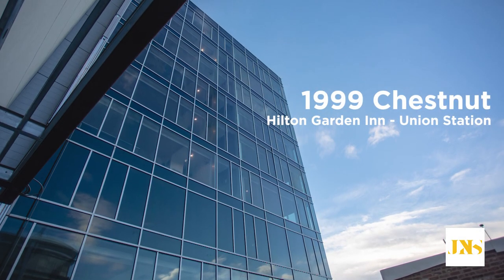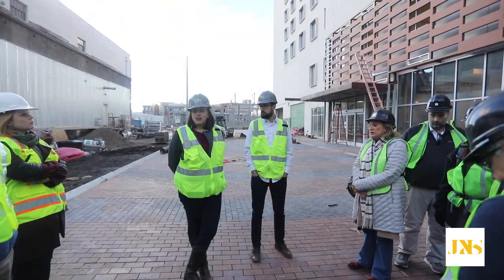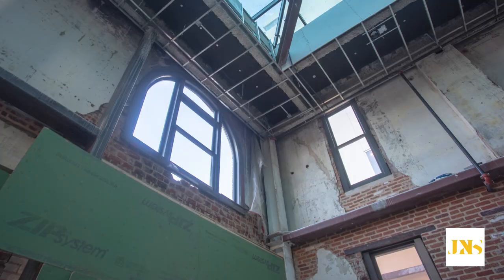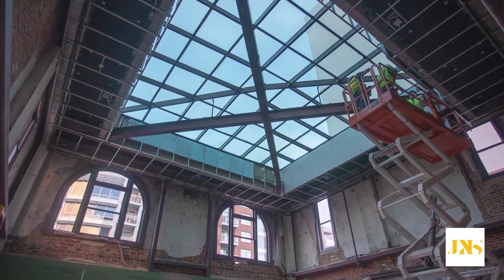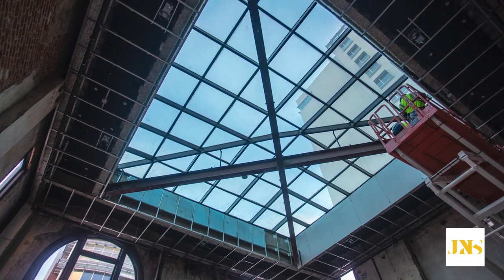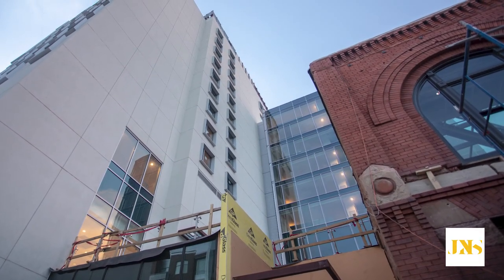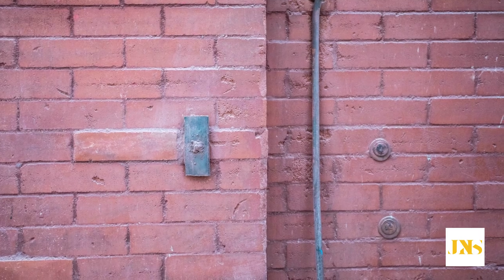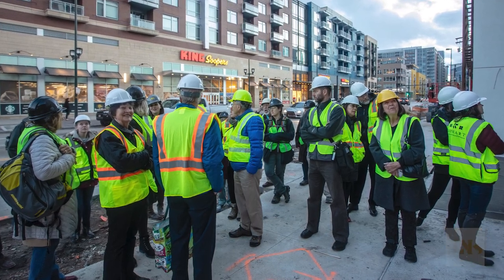Behind the Brick: Restoring Denver's First Historic Fire Station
Hear from architects on the JOHNSON NATHAN STROHE team as they describe the restoration of Denver's First Fire Station, Hose House No.1, attached to the new Hilton Garden Inn Union Station at 1999 Chestnut Place in Denver, Colorado.